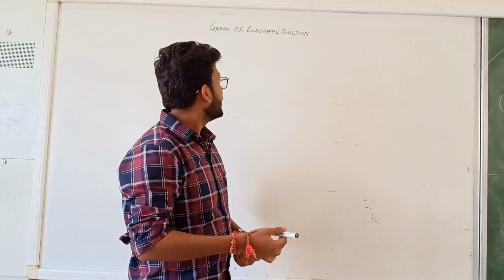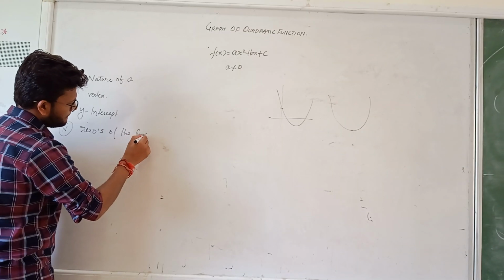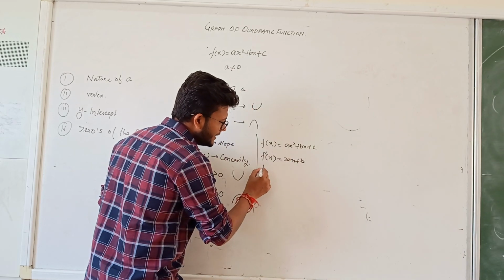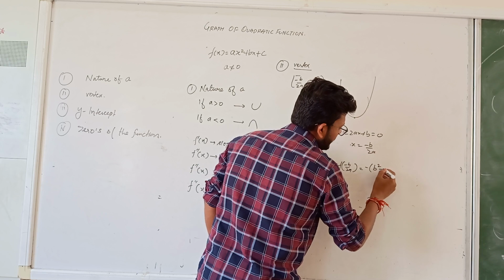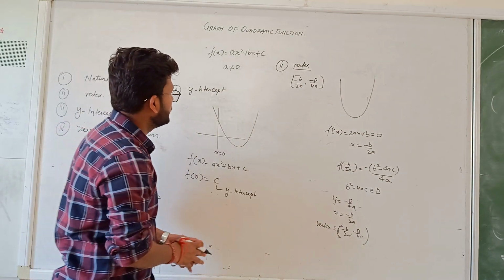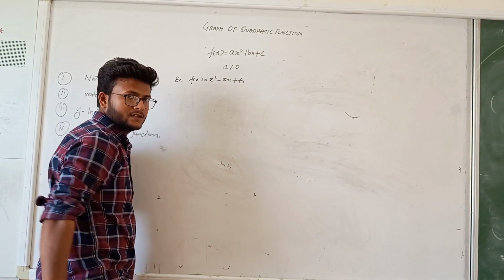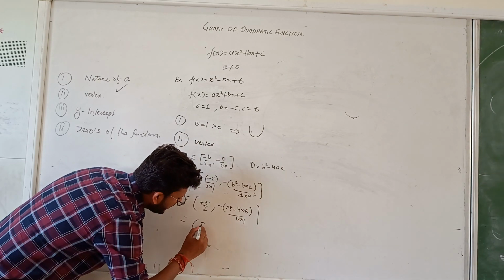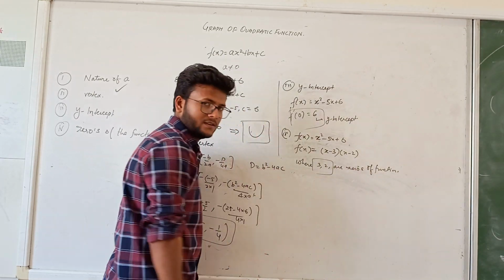How to draw a graph of quadratic function ?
How to draw a graph of a quadratic function?
Quadratic Function
Graph
JEE
Class XI
CBSE